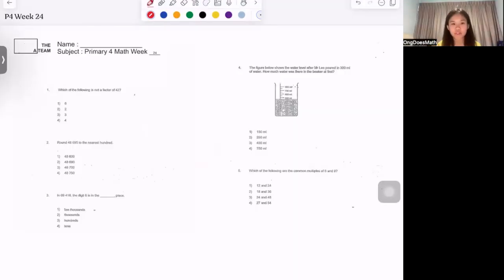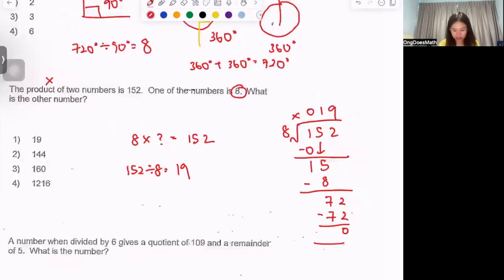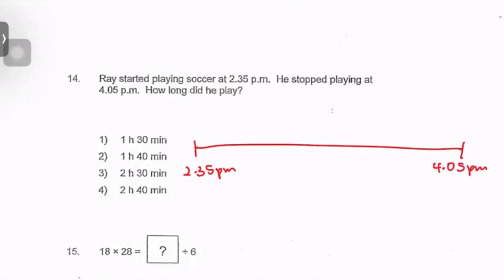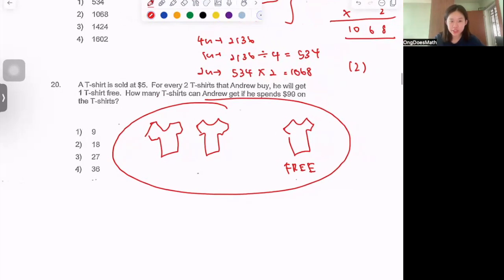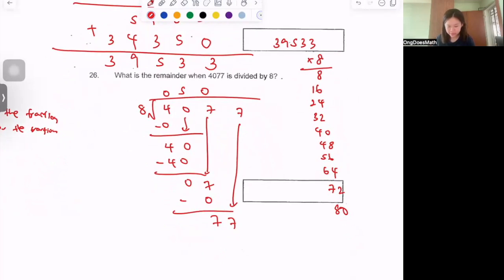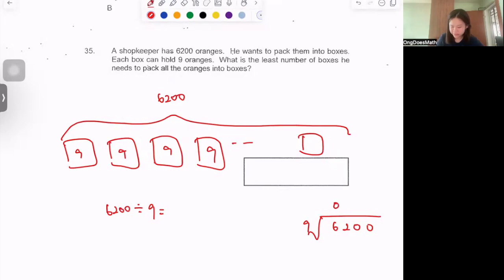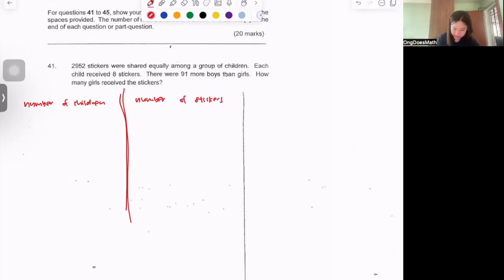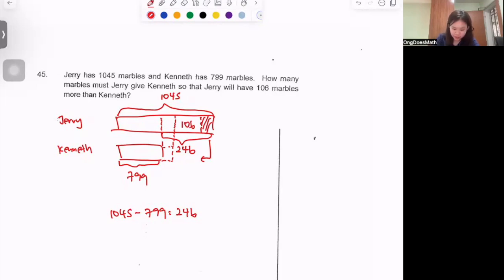P4 MATH WEEK 24 REVIEW - MATH MADE EASY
timestamp
0:00 intro

1:19 1. Which of the following is not a factor of 42?

3:00 2. Round 48 695 to the nearest hundred.

4:50 3. In 69 418, the digit 6 is in the place.

5:16 4. The figure below shows the water level after Mr Lee poured in 300 ml of water. How much water was there in the beaker at first?

7:10 5. Which of the following are the common multiples of 6 and 9?

8:14 6. How many right angles do 2 complete turns make?

9:52 7. The product of two numbers is 152. One of the numbers is 8. What is the other number?

11:14 8. A number when divided by 6 gives a quotient of 109 and a remainder of 5. What is the number?

13:04 9. PQRS is a square. Find angle n.

13:52 10. Which of the dotted lines below is a line of symmetry?

15:30 11. Mary is facing north-west. She makes a turn in a clockwise direction. Where will she be facing?

17:10 12. What fraction must be added to 1/8 to get 3/4?

18:26 13.Which of the following sentences is correct?
1) 80 hundreds + 8 tens = 808 ones
2) 80 hundreds + 8 tens = 808 hundreds
3) 80 hundreds + 80 tens 88 tens
4) 80 hundreds + 80 tens = 88 hundreds

20:10 14. Ray started playing soccer at 2.35 p.m. He stopped playing at 4.05 p.m. How long did he play?

21:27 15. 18 x 28= ? +6

23:40  16.Desmond had $10. He bought a book for $8.60 and the cashier gave him the change in 20 coins. How many 20¢ coins did Desmond receive?

25:16 17. Mr Wong has a rectangular garden. He wants to build a fence round his garden. It costs $15 to build 1 metre of fence. How much does Mr Wong have to pay to build a fence around the whole garden?

26:49 18. The figure below is made up of 2 identical squares of side 3 cm and a rectangle A with breadth 4 cm. Find the length of rectangle A.

27:47 19.The sum of two numbers is 2136. The greater number is three
times as large as the smaller number. Find the difference between the two numbers.

29:45 20.A T-shirt is sold at $5. For every 2 T-shitts that Andrew buy, he will get 1 T-shirt free. How many T-shirts can Andrew get if he spends $90 on the T-shirts?

31:19 21. Write 6 ten thousands, 5 hundreds and 9 ones in numerals

31:39 22. Form the greatest 5-digit odd number using the digits below. 6 , 4 , 5 , 0 , 7

32:47 23. Arrange the fractions in order, beginning with the smallest.

36:55 24. What is the sum of the first two common multiples of 3 and 5?

37:36 25. Find the product of 59 and 687.

39:00 26. What is the remainder when 4077 is divided by 8?

40:21 27. What is the mass of the watermelon? Give your answer in gram

42:05 28. What are the missing numbers?

43:44 29. Mr Lee attended a meeting which lasted for 50 minutes. It ended at 11 a.m. What time did his meeting start?

44:50 30. Measure DAB

45:00 31. Look at the grid below.  Point Y is south-west of Point

45:55 32.Noriza is standing at A and facing South. How many degrees will she need to turn in an anti-clockwise direction to face the cafe?

47:52 34.The dotted line AB in the figure below is a line of symmetry. Shade two squares to make the figure symmetric.

49:09 35.A shopkeeper has 6200 oranges. He wants to pack them into boxes. Each box can hold 9 oranges. What is the least number of boxes he needs to pack all the oranges into boxes?

50:49 36.Ali's age is a multiple of 6 and a factor of 84. His age is between 30 and 50. What is his age?

52:33 37.ABCD and EFGH are rectangles. AB = 25 cm, CE = 8 cm and GF 17 cm. Find the length of DH.

53:24 38.Mr Singh bought 4 belts and a pair of trousers for $196. The pair of trousers cost 3 times as much as the belt. How much did the pair of trousers cost?

54:48 39.lan and Dough had 844 stickers altogether. Emily and Dough had 1096 stickers altogether. Emily had twice as many stickers as lan. How many stickers did Emily have?

56:47 40.The figure consists of 3 rectangles. Rectangles A and B are identical. Find the perimeter of the figure.

58:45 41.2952 stickers were shared equally among a group of children. Each child received 8 stickers. There were 91 more boys than girls. How many girls received the stickers?

1:01:46 42.A shopkeeper had 120 boxes of apples. Each box contained 25 apples. He sold 1856 apples and packed the rest into bags of 8. How many bags of apples would he have?

1:03:15 43.Mrs Bay and Mrs Chan went shopping with the same amount of money at first. Mrs Bay spent $480 and Mrs Chan spent $620. In the end, Mrs Bay had twice as much money as Mrs Chan. How much money did both of them have altogether at first?

1:05:01 44.Mr Teh spent $5184 on a sofa, a bed and a computer. The sofa cost $909 more than the computer: The computer cost $765 more than the bed. What was the cost of the bed?

1:07:15 45.Jerry has 1045 marbles and Kenneth has 799 marbles. How many marbles must Jerry give Kenneth so that Jerry will have 106 marbles more than Kenneth?